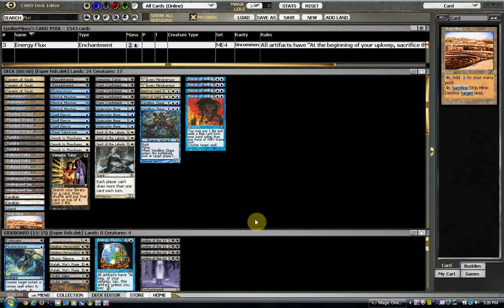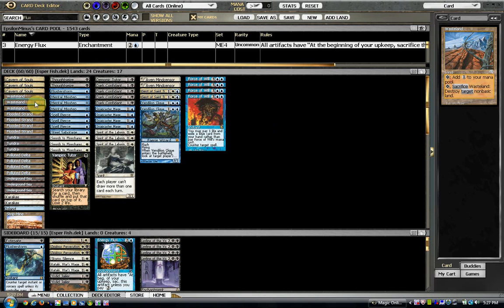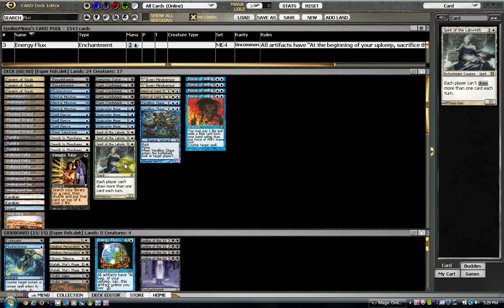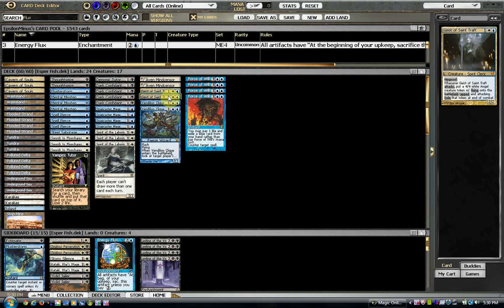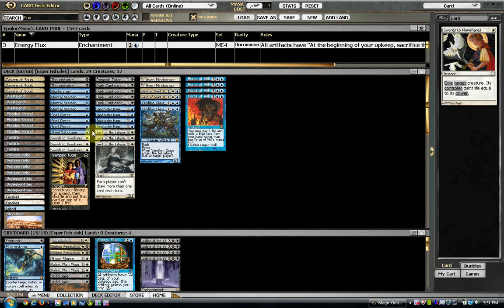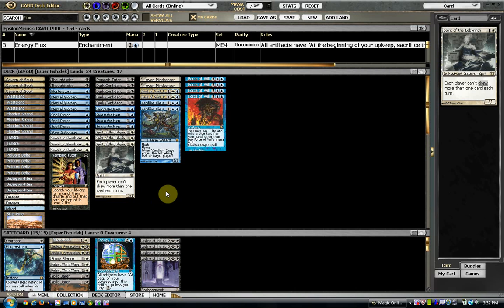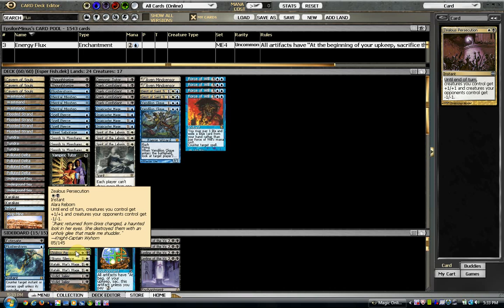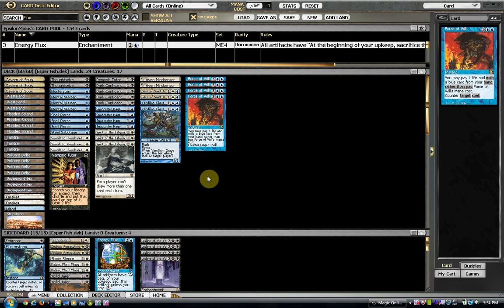Classic DE 2/15/14 - Deck Tech (Esper Spirit Fish)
I took an experimental list featuring the new card from Born of the Gods, Spirit of the Labyrinth, into the first post-restriction daily.